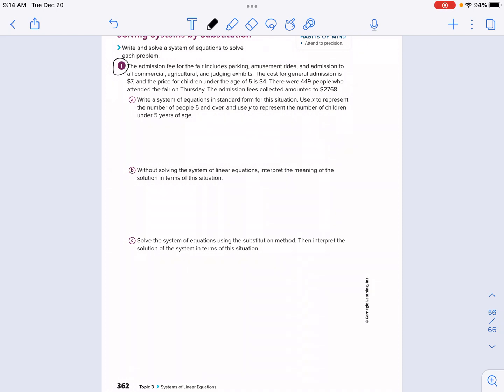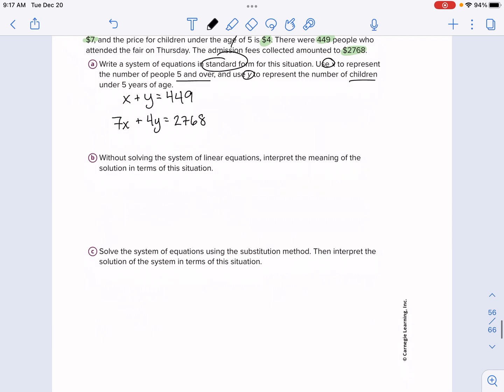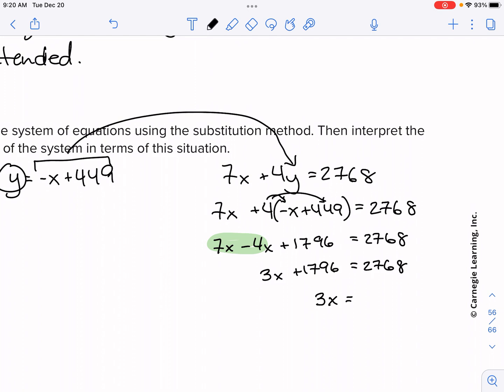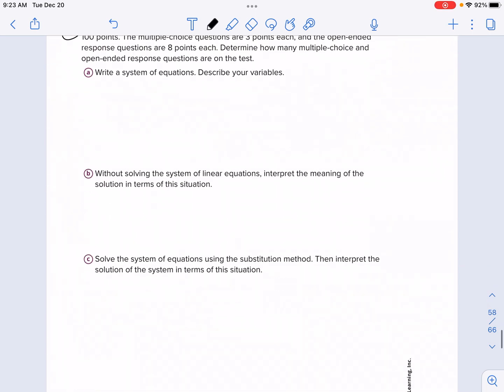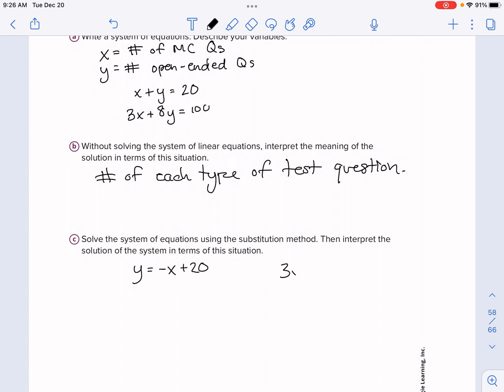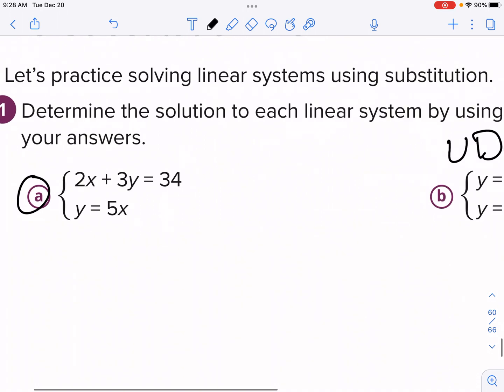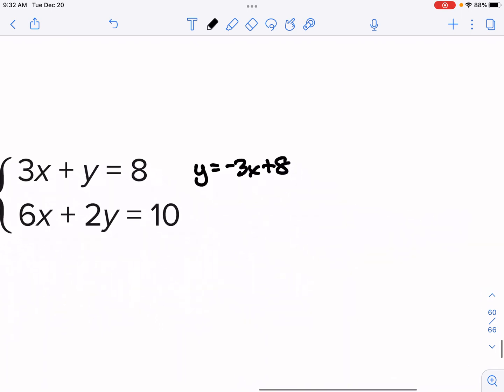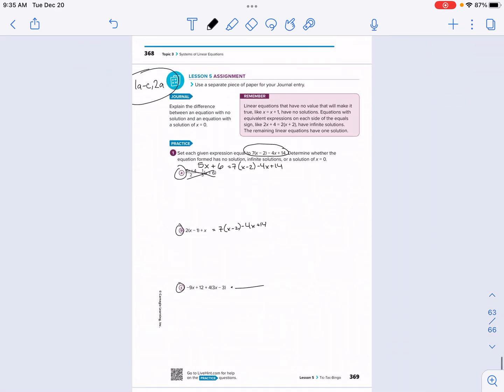Pg. 362 video